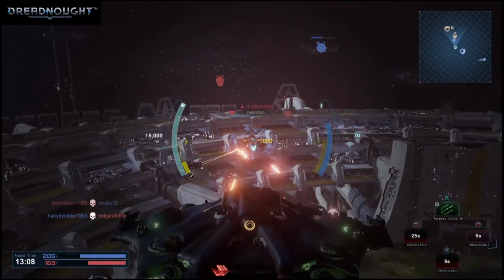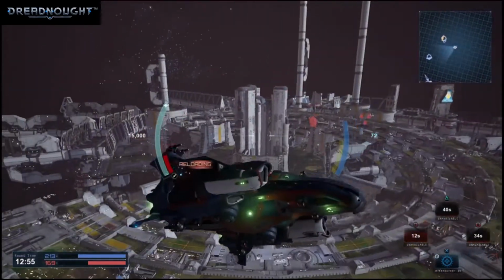Pre Patch Review - Dreadnought PS4 T4 Corvette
Dreadnought PS4 Pre Patch Review JAN 2019

Get the info on next weeks patch, and future developments in Dreadnought!